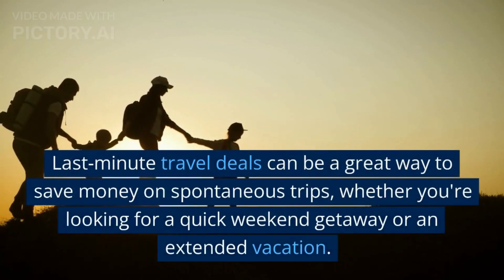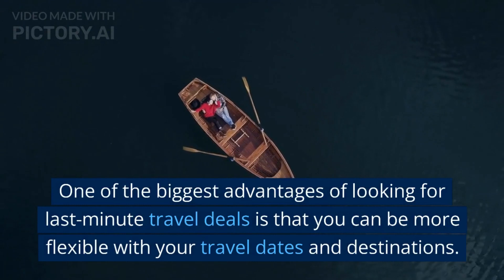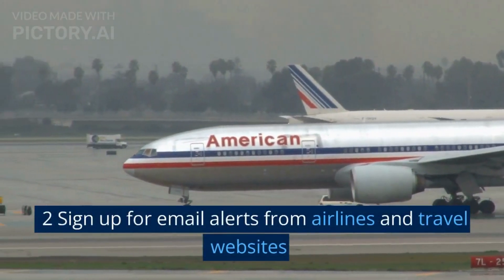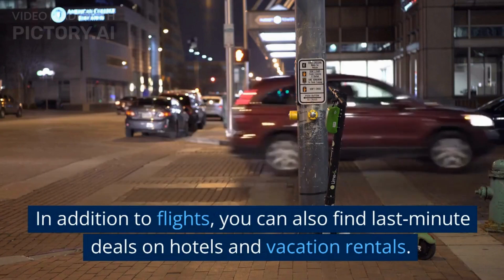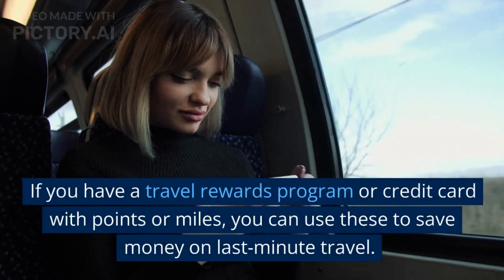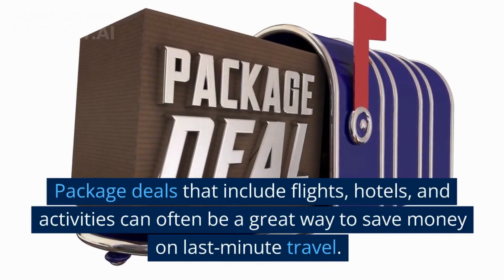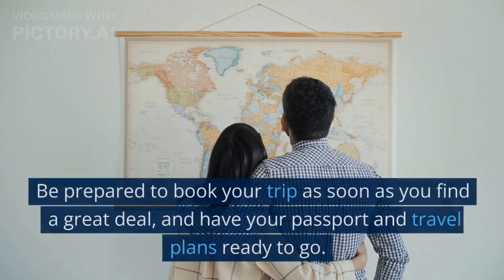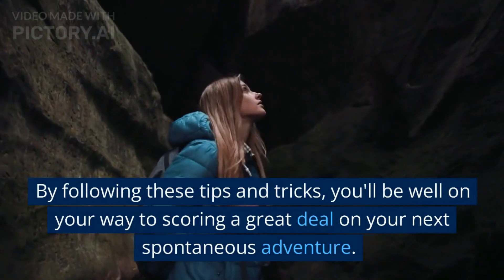How to score last minute travel deals for spontaneous trips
Do you love the thrill of spontaneous travel but hate the high prices that often come with last-minute bookings? In this video, we'll show you how to score amazing travel deals on flights, hotels, and activities, even if you're booking at the last minute.

We'll share tips and tricks for finding cheap flights and hotels, including how to use travel apps and websites to your advantage. You'll also learn about lesser-known travel discounts, such as student and military discounts, that can save you big bucks on your next trip.

Whether you're planning a weekend getaway or a longer trip, this video is packed with valuable information to help you save money and make the most of your spontaneous adventures. So sit back, relax, and get ready to start planning your next last-minute getaway.